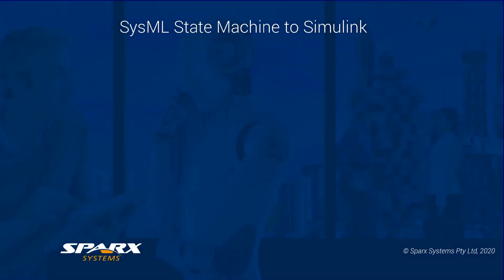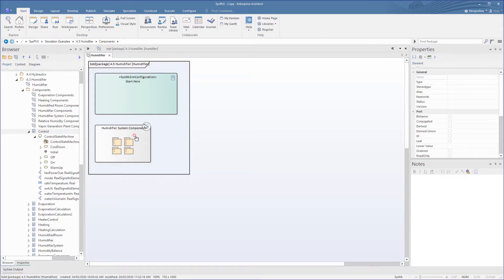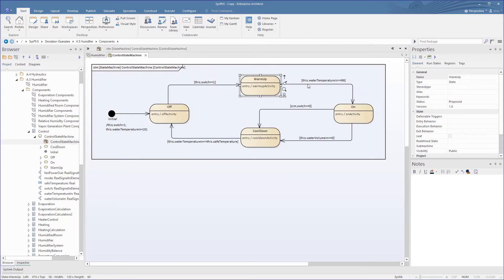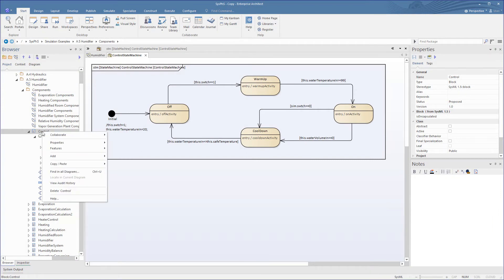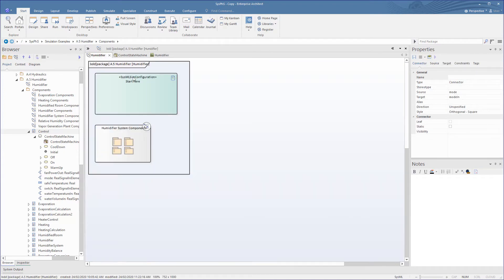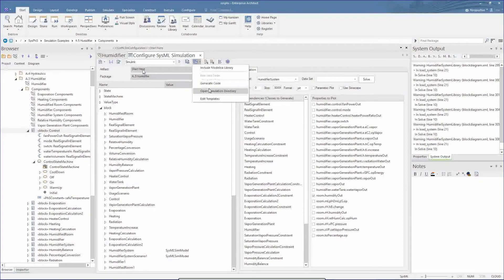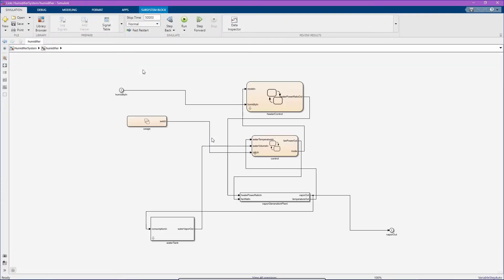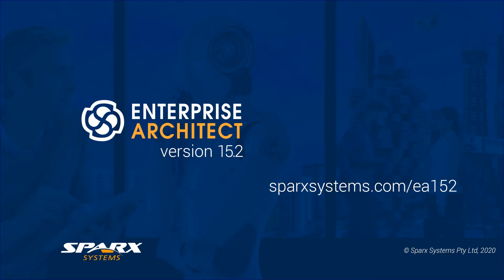SysML State Machine Simulation in Simulink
Guide your SysML simulations in Simulink with State Machines. The State Machines are translated into MATLAB Stateflow diagrams.